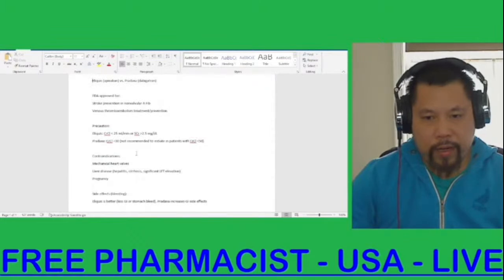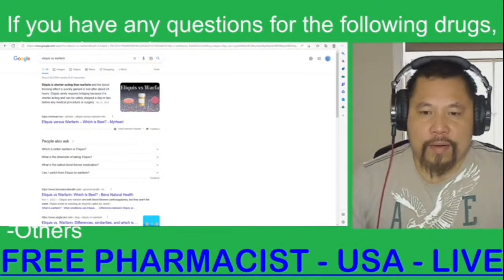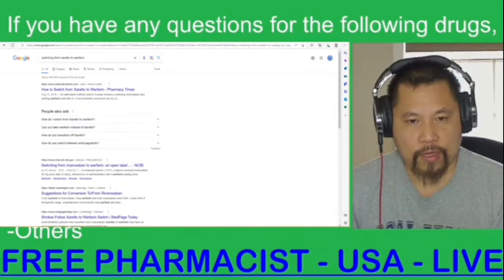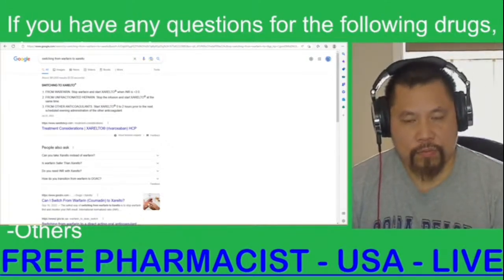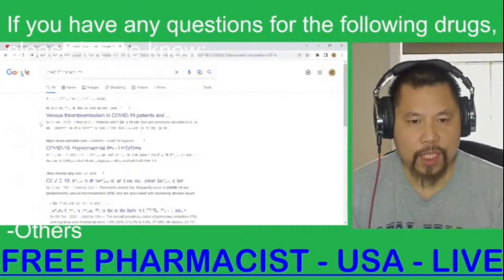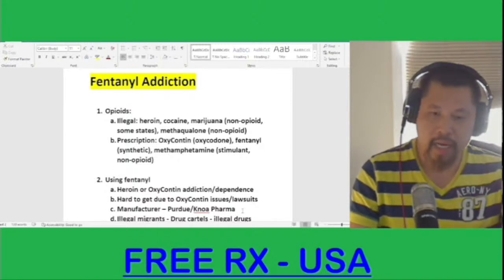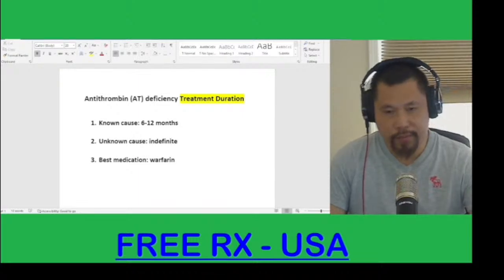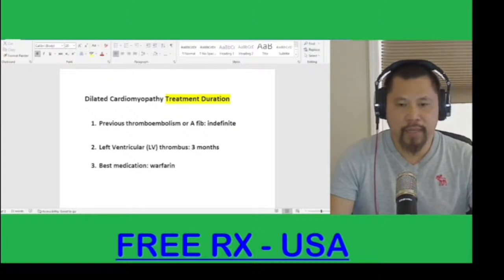Free RPh is specialty on Anticoagulation and Formulary Management - USA..........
@FreeRPh may help you with all questions on anticoagulation and formulary management. Just for your general medication information including OTCs and supplements. Please note, before starting or stopping any medication, OTC, herbal, supplement..., you must consult with your doctor or pharmacist. Please do not share your privacy or confidential information here. Thank you!